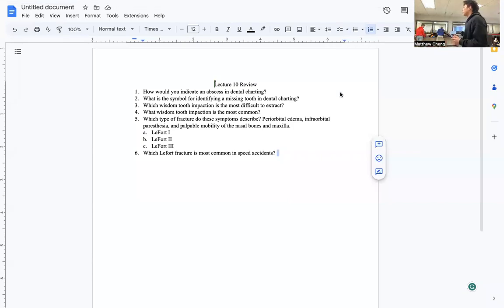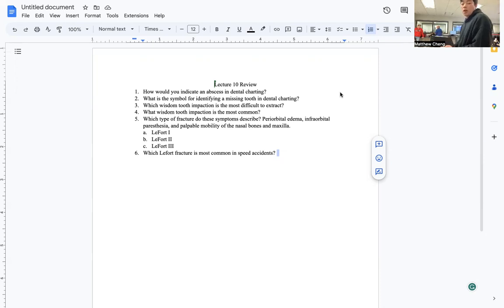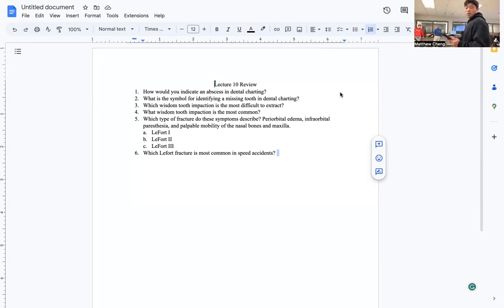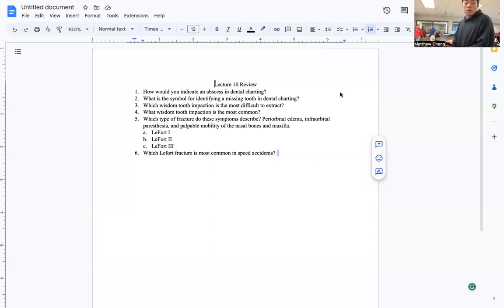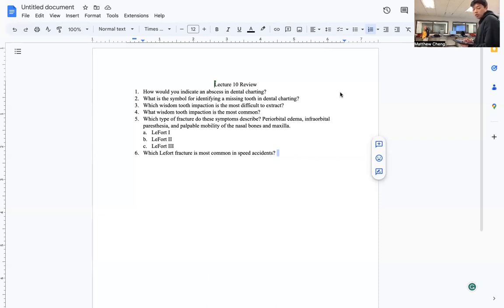Lecture 10 Lecture Review